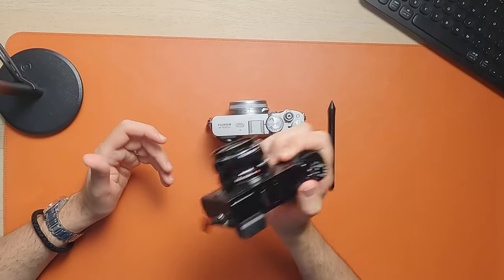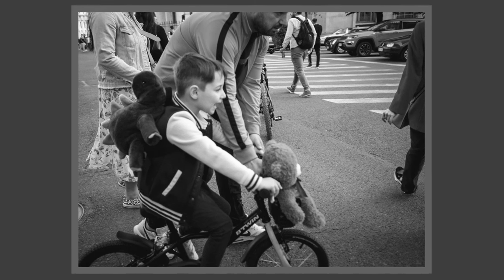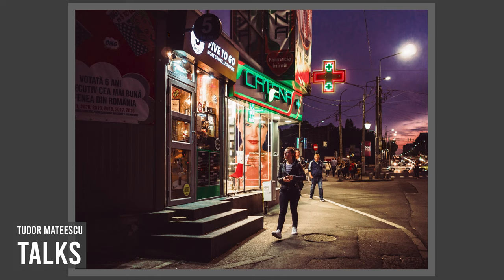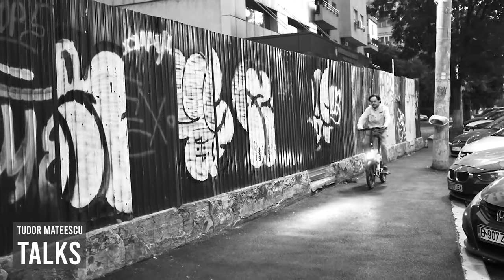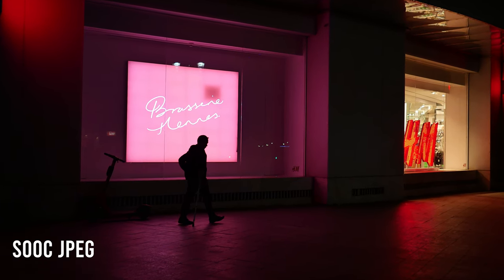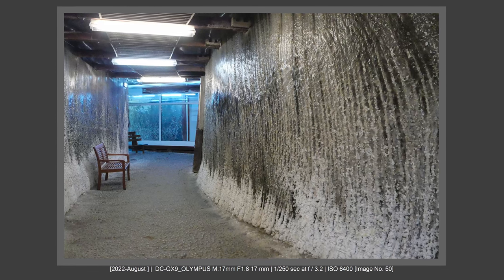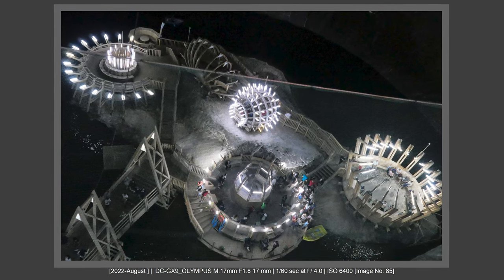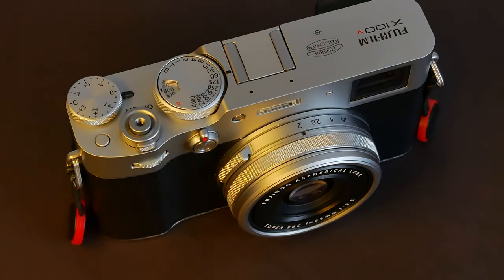Save money on Fujifilm X100VI and buy THIS ONE!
Save money and delivery time on Fujifilm X100VI and get the alternative:
- my one and only choice
- even cheaper alternative
- or even better have an aperture ring with this lens

😎📽Starting a photo-video business? You need a newsletter! Here is a simple service to start with for free
📀Don't loose your precious photos! Use unlimited backup in cloud

CAMERA GEAR THAT I RECOMMEND, USE & LOVE:
1. Fujifilm BEST photography camera
2. Sony BEST do it all camera
3. BEST Micro Four Thirds Street Camera
4. BEST APS-C Every Day Carry Camera
5. BEST EDC Full Frame Camera With Fixed Lens